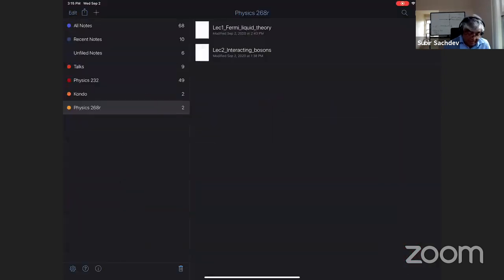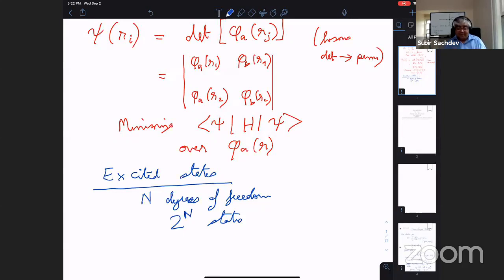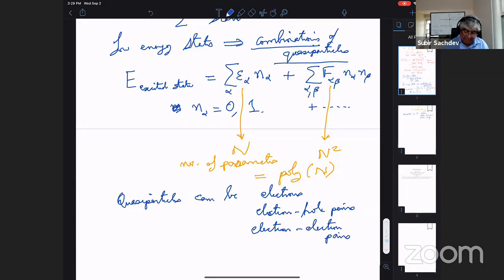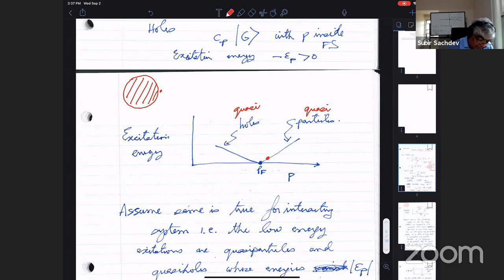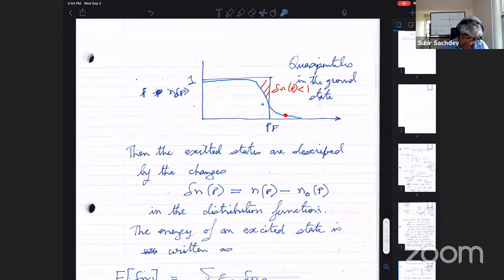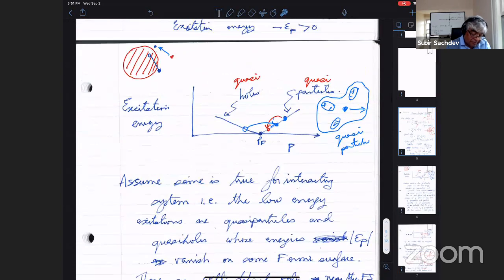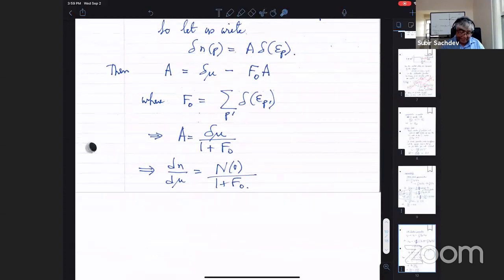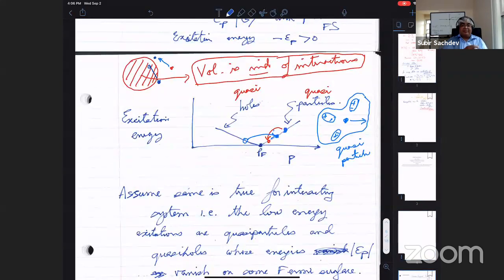PHYSICS 268R: Quantum Phases of Matter: 1. Fermi liquid theory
Lecture notes are in the book "Quantum Phases of Matter", published by Cambridge University Press,